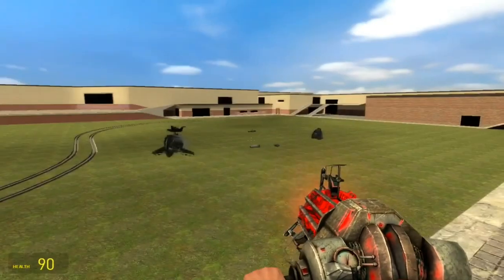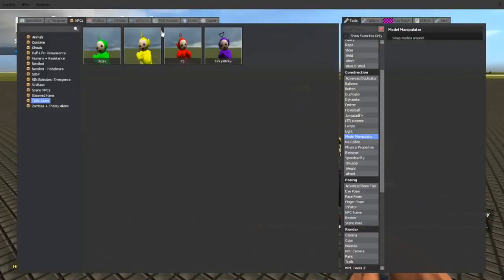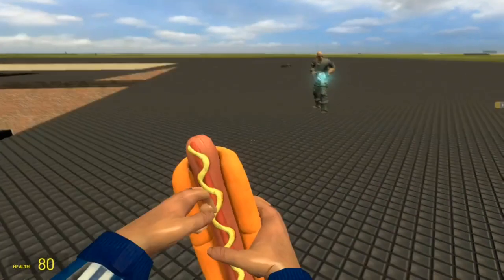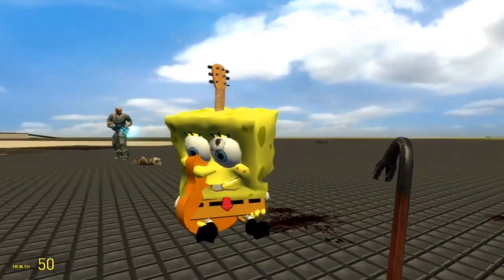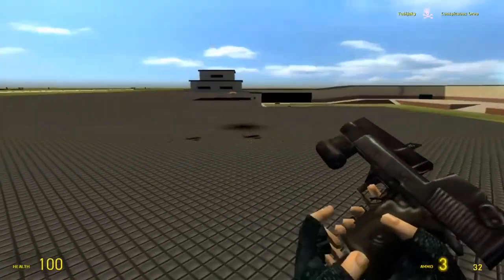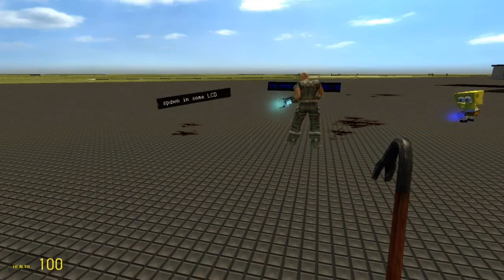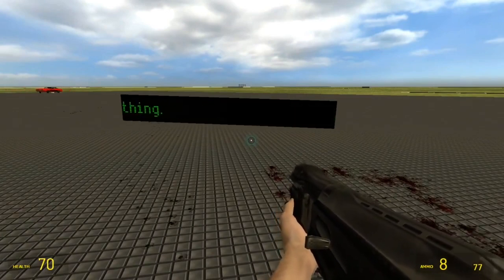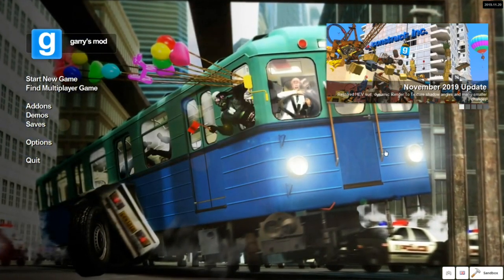Garrys Mod - Part 38 - LED Screens